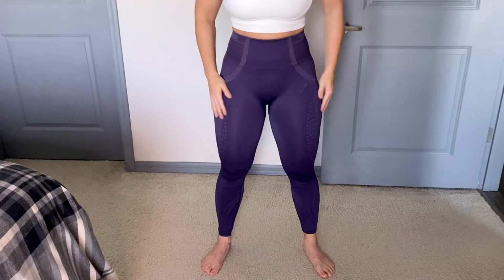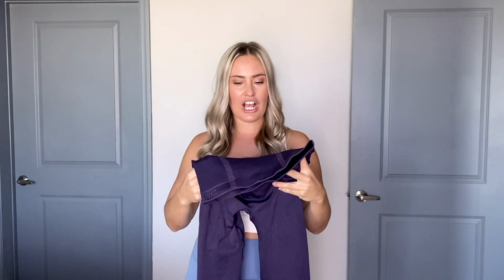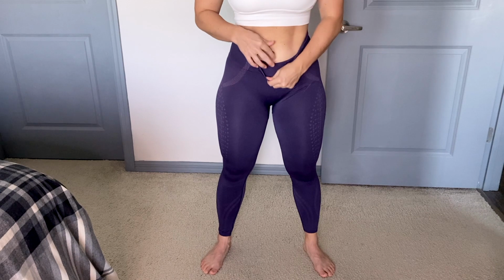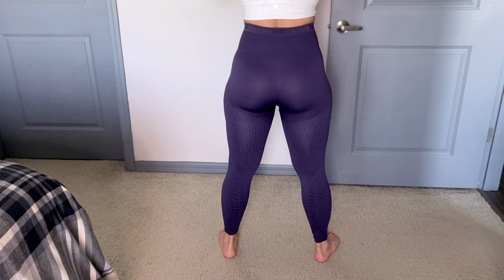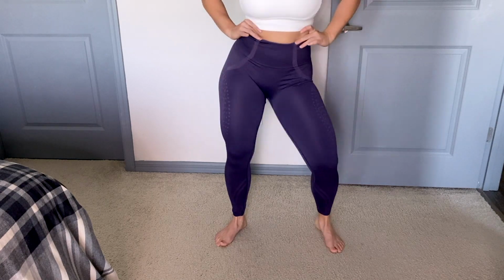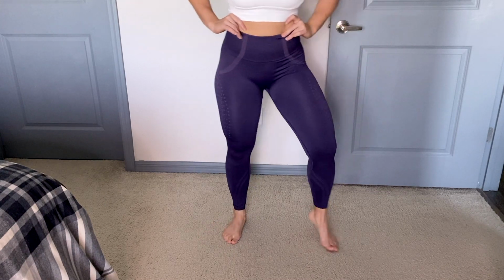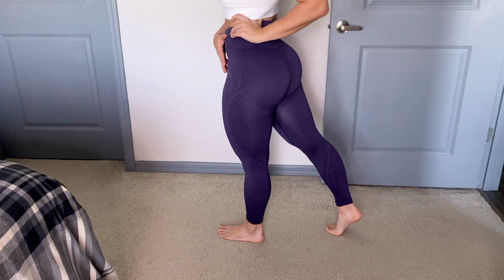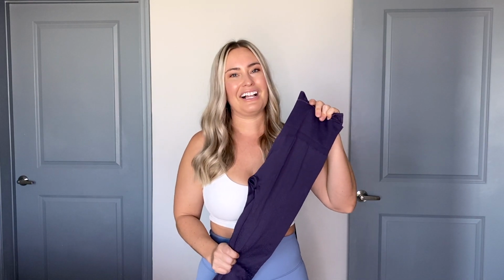BEST GYMSHARK LEGGING / APEX SEAMLESS LEGGING REVIEW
Gymshark Apex Seamless Legging

Gymshark Vital Seamless 2.0 Legging